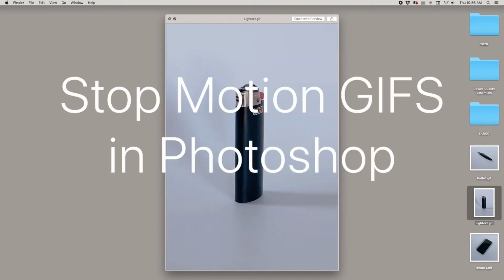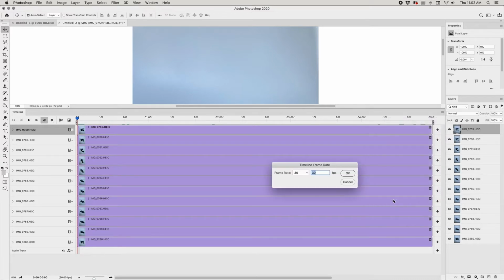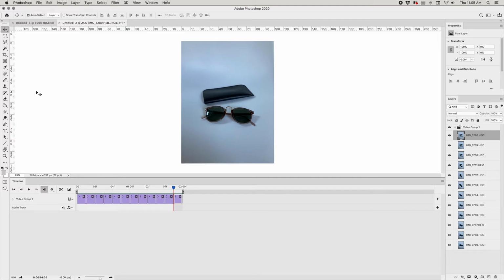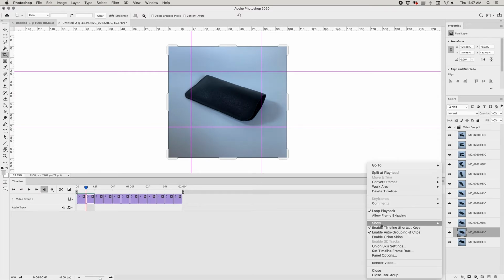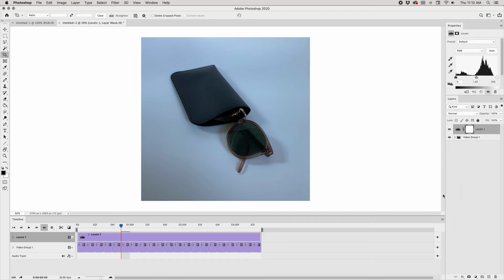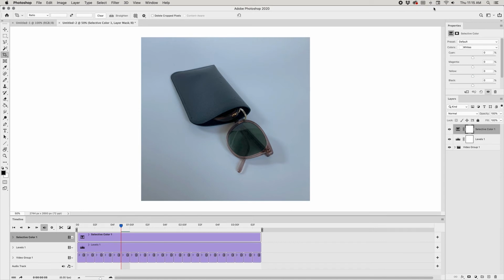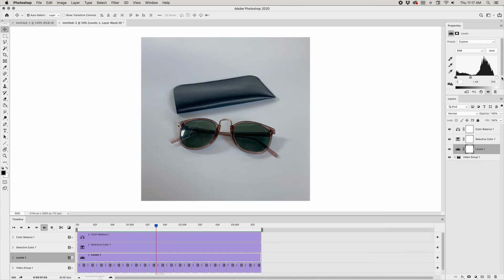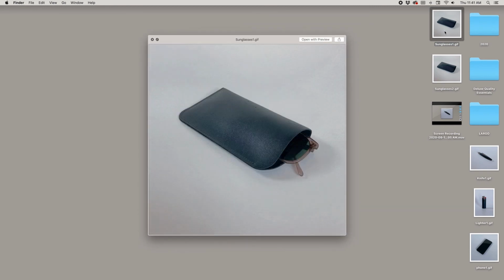Stop Motion GIFs in Photoshop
00:28 Loading multiple files into the same photoshop document
00:59 Creating a video timeline
02:40 Clean up, cropping, rulers, guides
06:11 Adjustment layers, levels, color balance, selective color
09:44 Saving GIFs for web